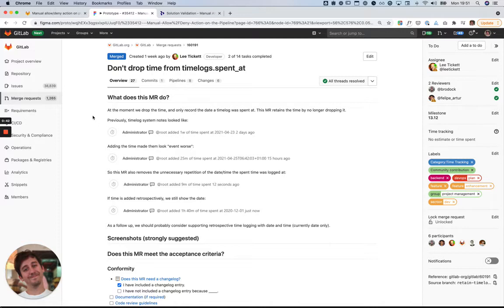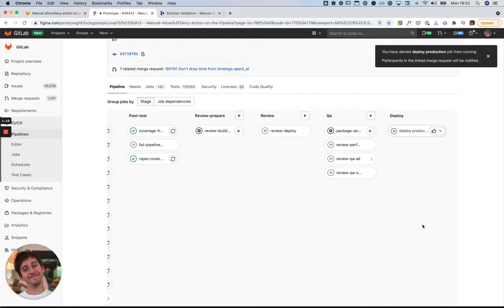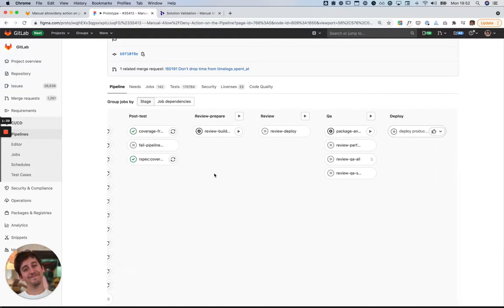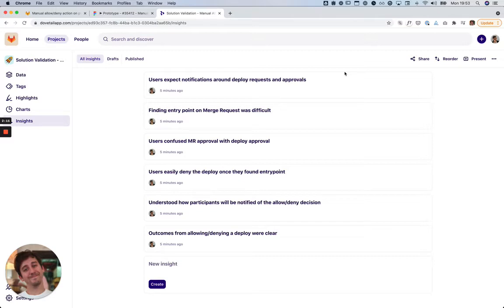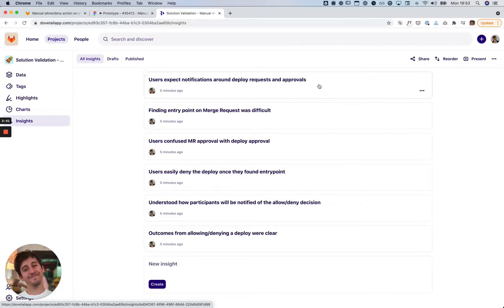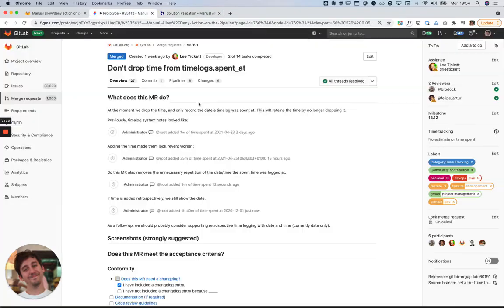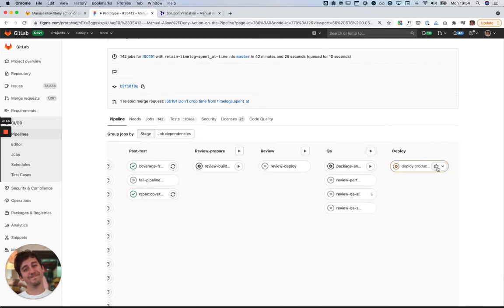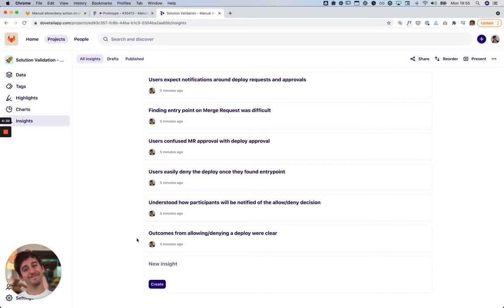Solution Validation Summary – Manual Allow Deny Action on Pipeline Jobs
Daniel Fosco, Sr. Product Designer on Research Group presents results for solution validation on the "Manual Allow Deny Action on Pipeline Jobs" issue